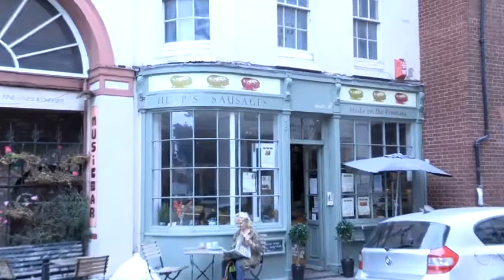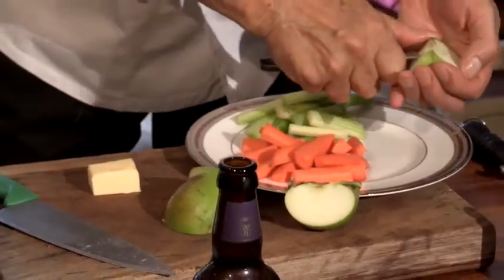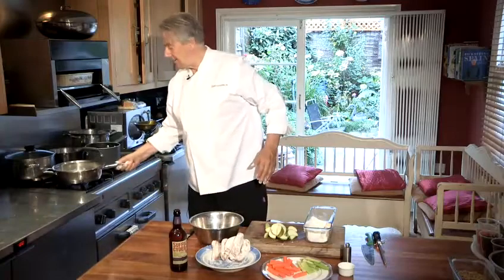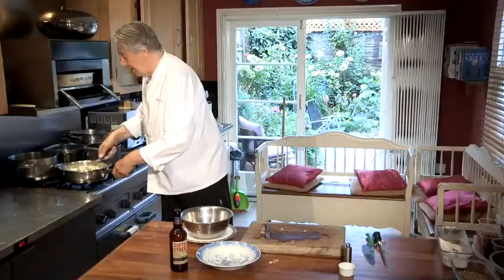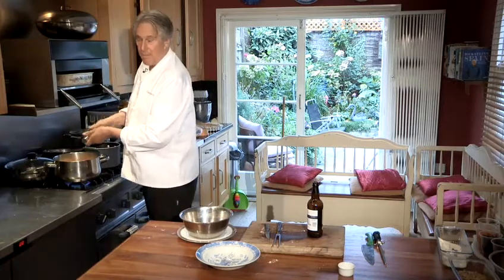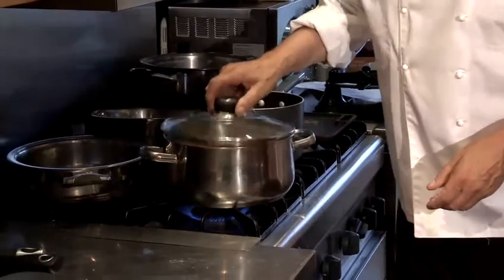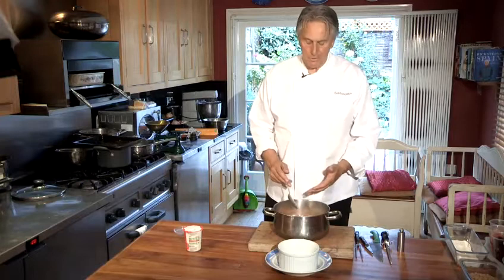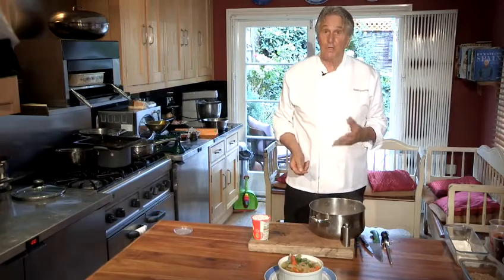How To Make A Sausage Stew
This guide shows you How To Make Sausage Stew